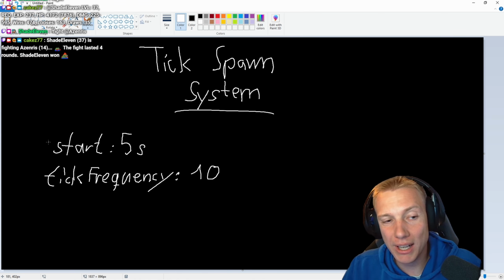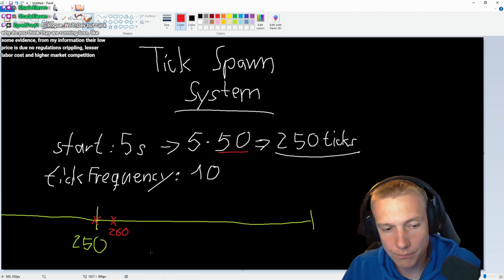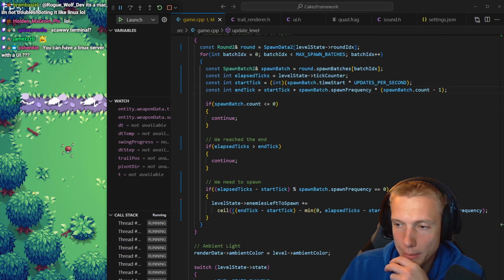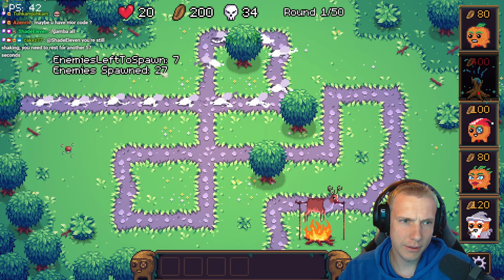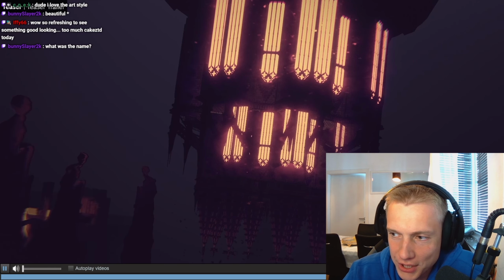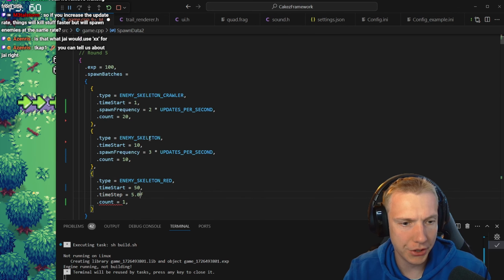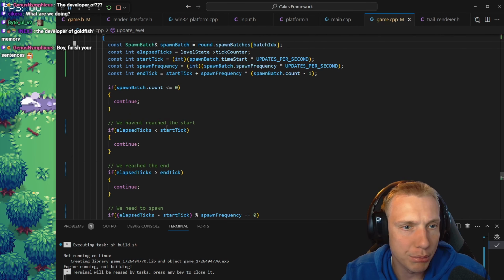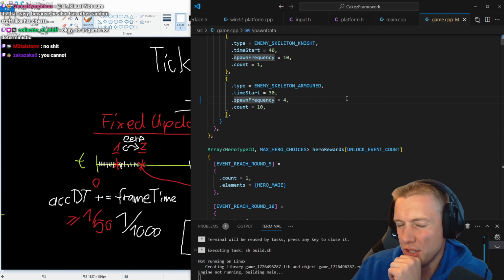C++ OpenGL Game | Tick Based Spawn System (Tangy Defense 16/09)